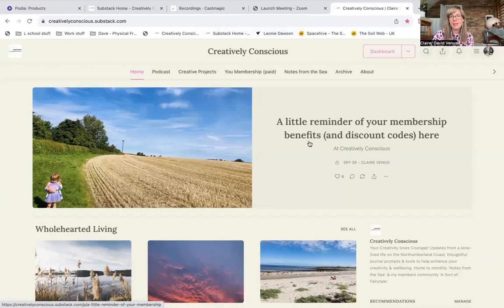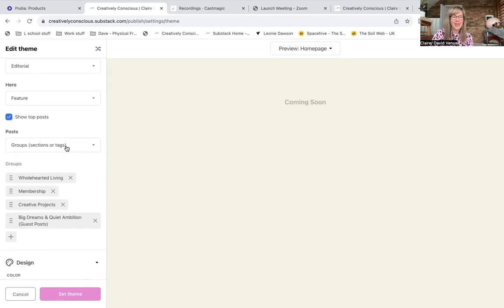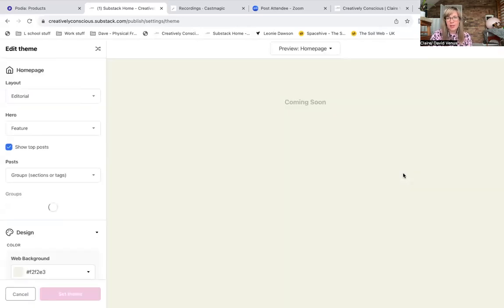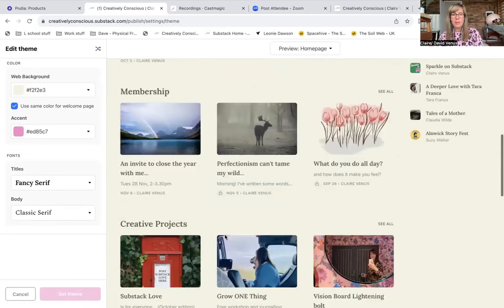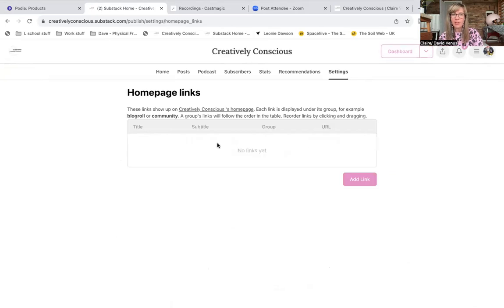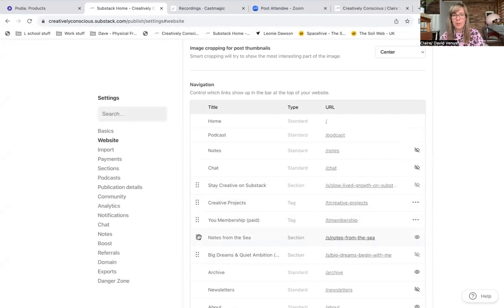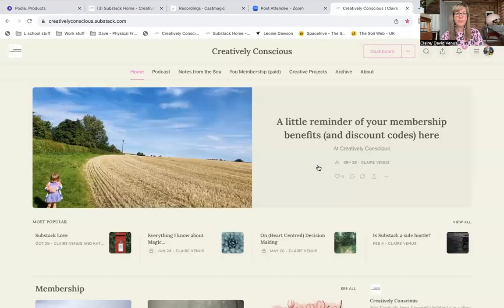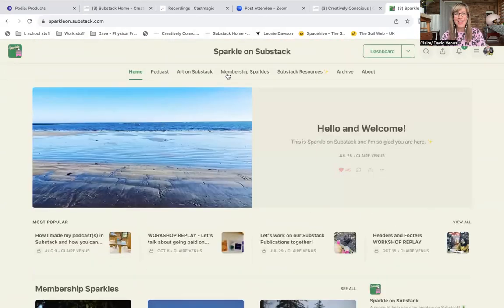Editing your Substack Website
In this video, I'll share how I set up my Substack website and the decisions I made and why... where to find your website edit buttons and what you can and can't change.

If you're a creative, maker or writer Substack is SO the place for you - I just know you'll love creating content there and building your community like I have.

- Sign up for my FREE 5 day mini course to get set Substack on Substack

 - My FREE weekly Substack tips are here - sign up to get those straight to your inbox every other Friday.

I create here on YouTube to share more of our slow lived family life, work and creativity on the Northumberland Coast.  I love to connect in the comments and love a chat over on Substack too.  Please let me know what you'd like to see next from our slow lived life as earth keepers and online creative entrepreneurs.